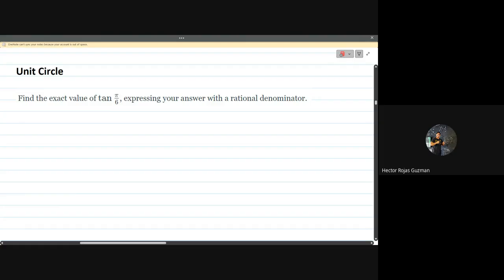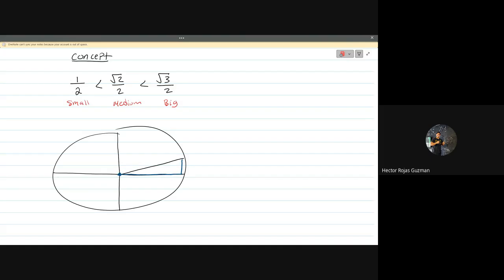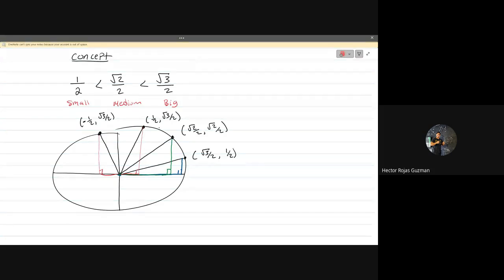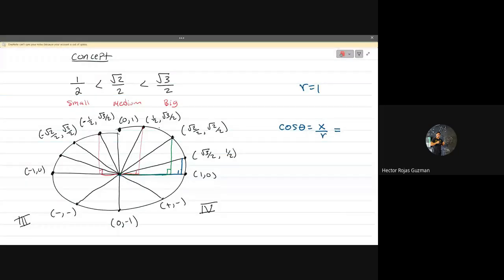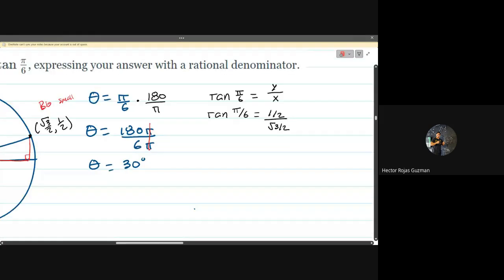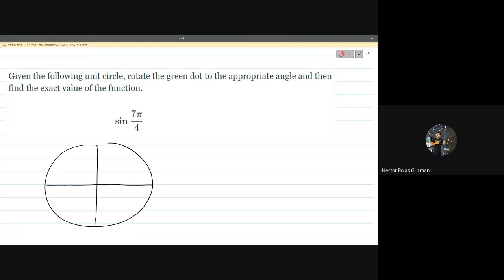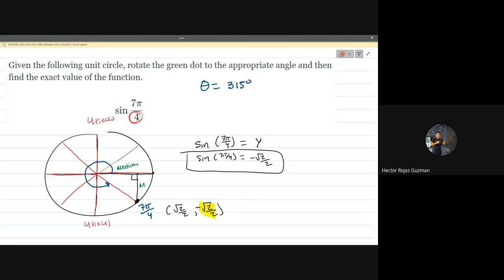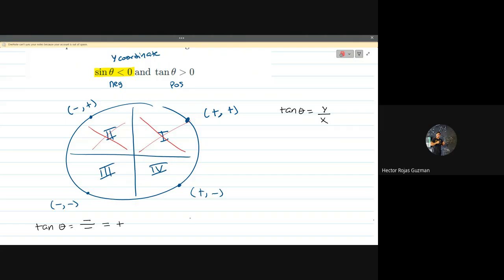S2 Final - Unit Circle